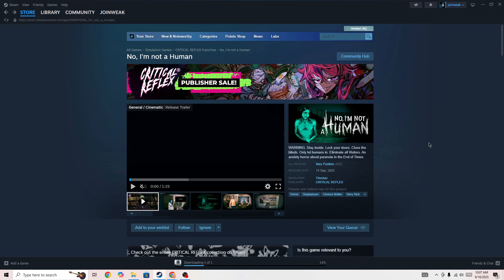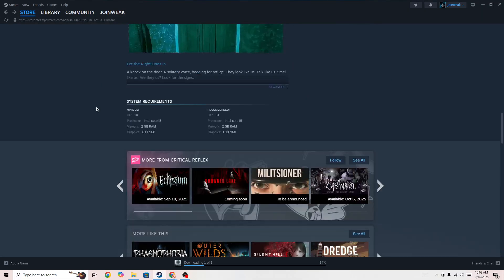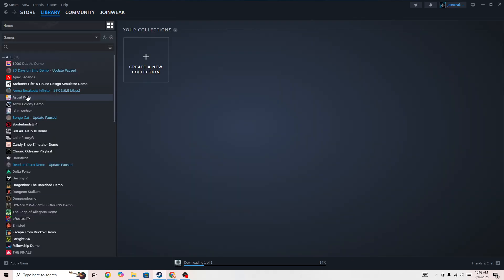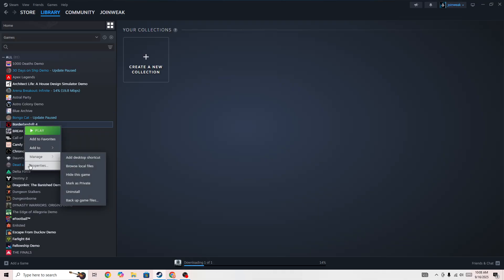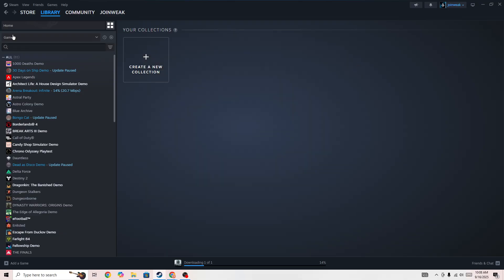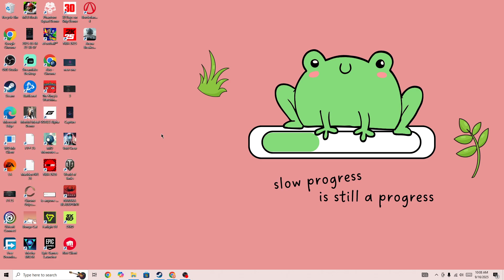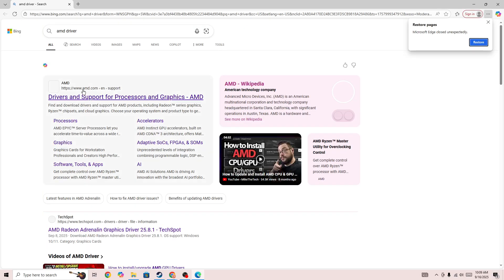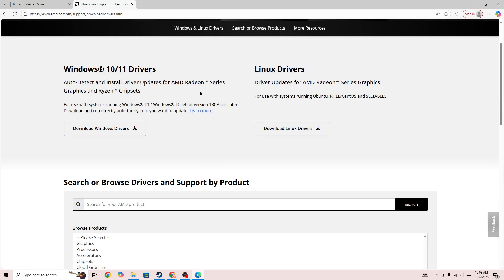How to Fix No, I'm not a Human Crashing, Freezing, not launching & Black screen Error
Are you facing crashing, freezing, not launching, or black screen errors with the “No, I'm not a Human” game?

In this video, you’ll learn how to fix common issues like game crashes, freezing, failure to launch, and black screen errors to get back to smooth gameplay quickly.

You’ll learn how to:
identify the causes of crashing and freezing issues
update drivers and game files properly
adjust system settings for better compatibility
apply fixes for black screen and launch problems
perform troubleshooting steps to stabilize the game